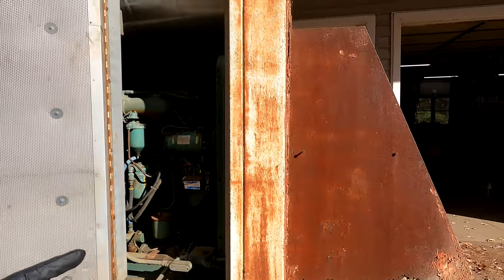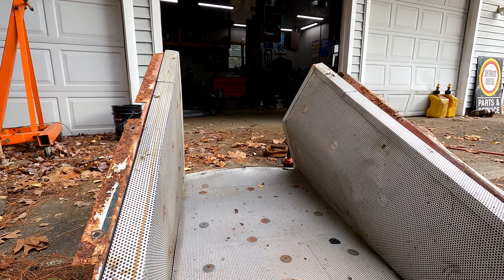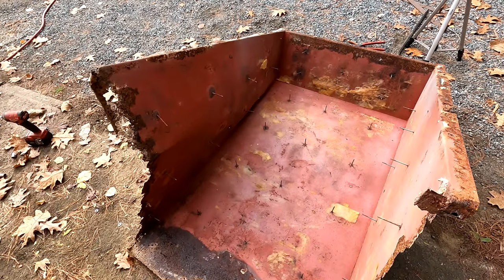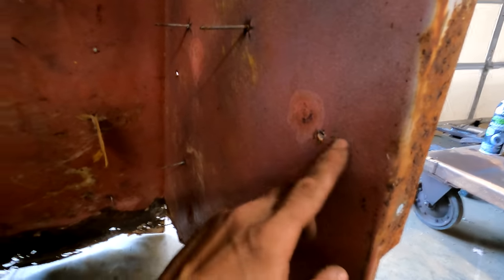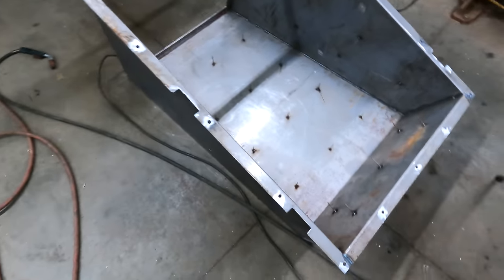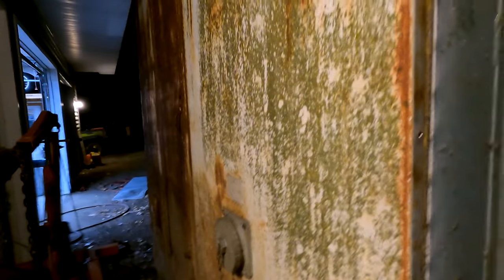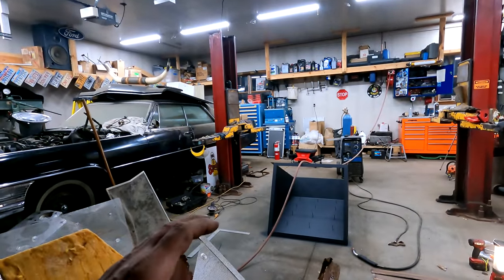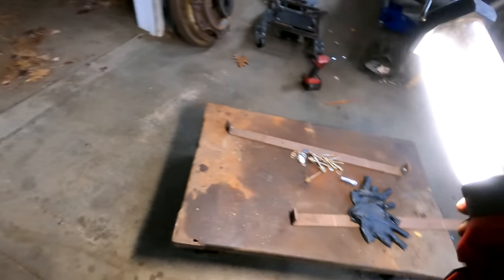Antique 2-71 generator Restoration Part 1 - Metalworking the beast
I'm always looking for old classic semi trucks to save and restore. I'm also always looking for trucks or parts Detroit Diesel related. If you have one that needs to be saved or you know of one you can drop me an email at the following address